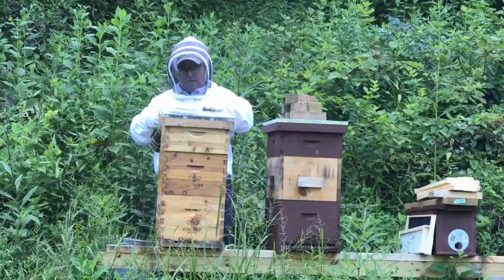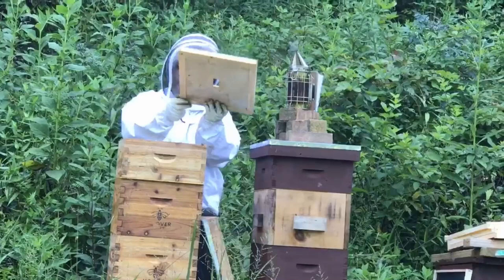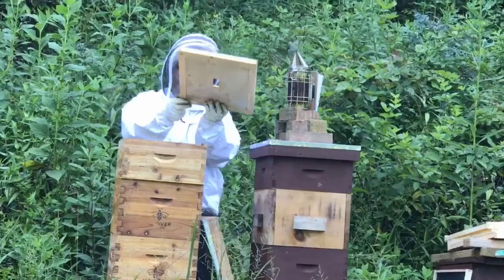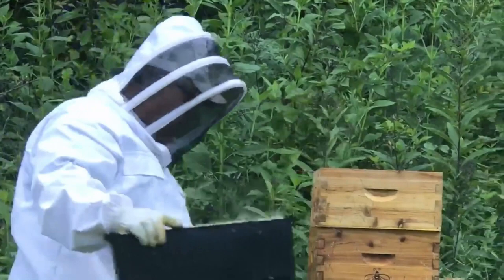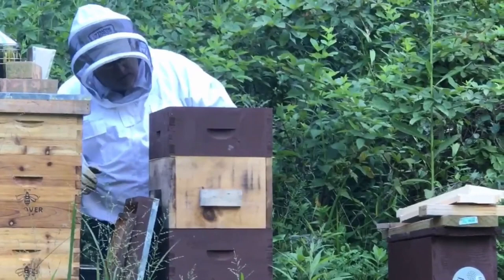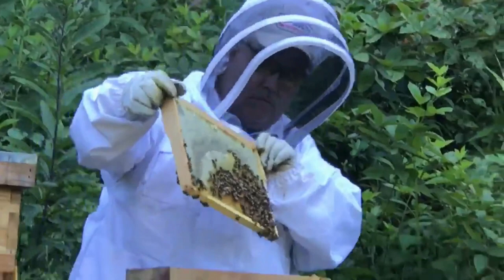Getting Honey Bee Hives Ready for the FALL FLOW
If you want to check out the parent company GALENA FARMS and all three types of Hives they carry use this link.

The code can be used as many times as they would like before it expires, but only once per order.

* There is no sales tax for any state, but Ohio,